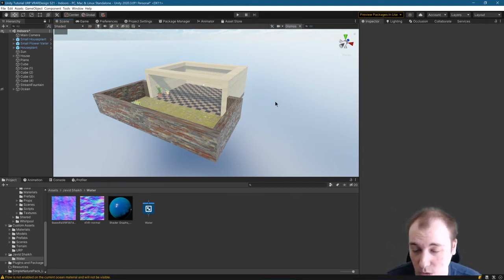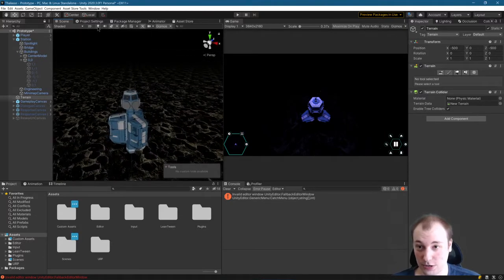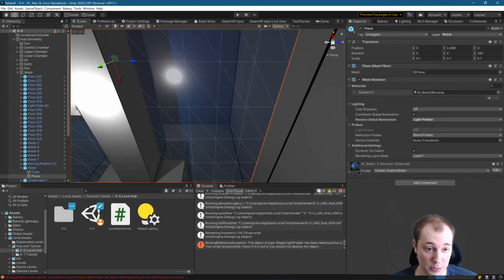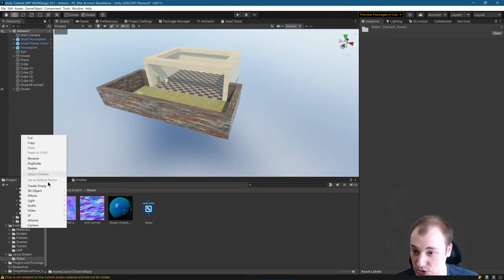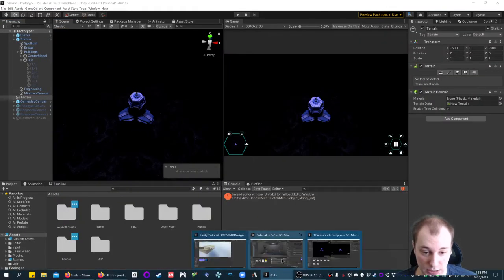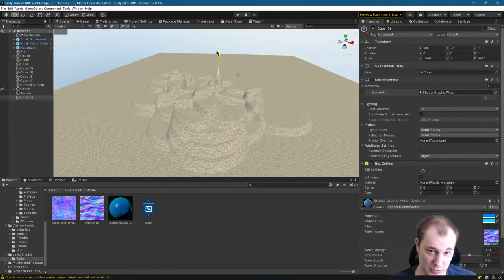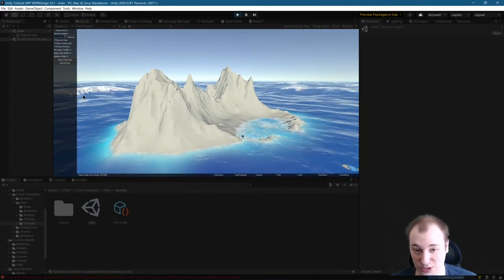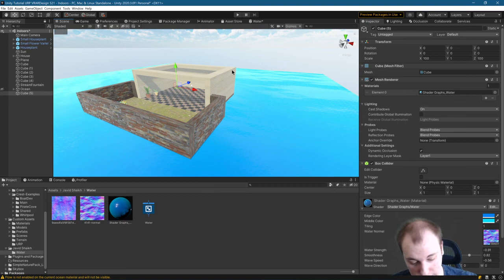How to Create and Use Water in Unity